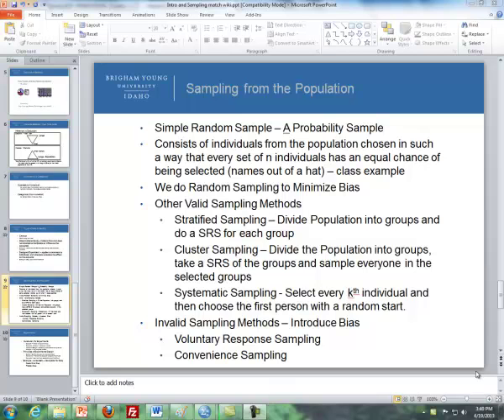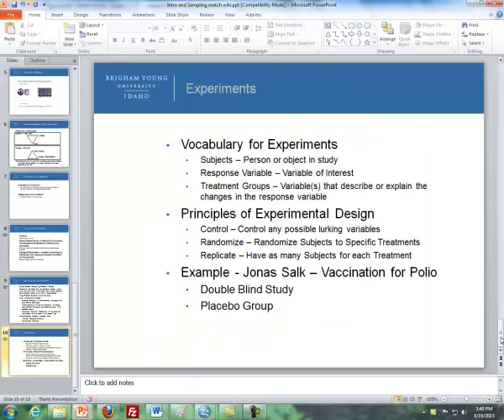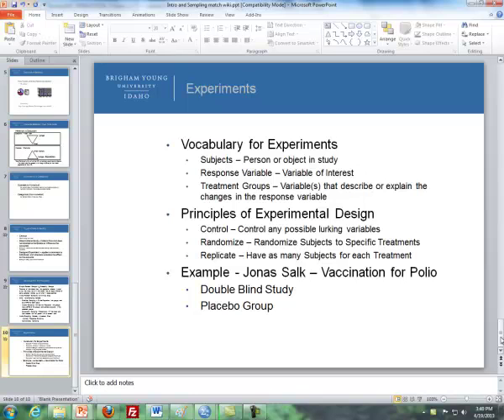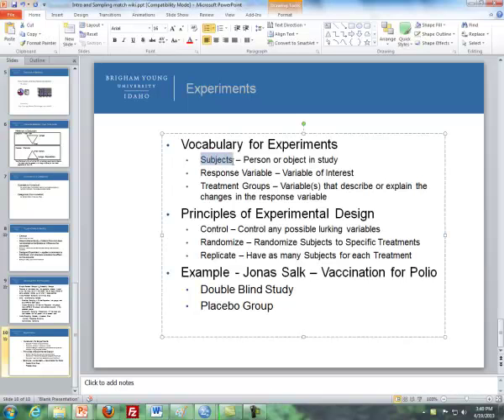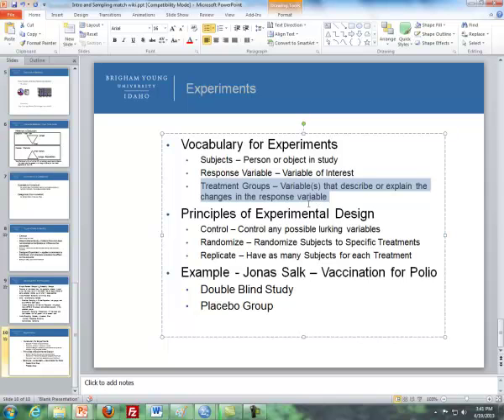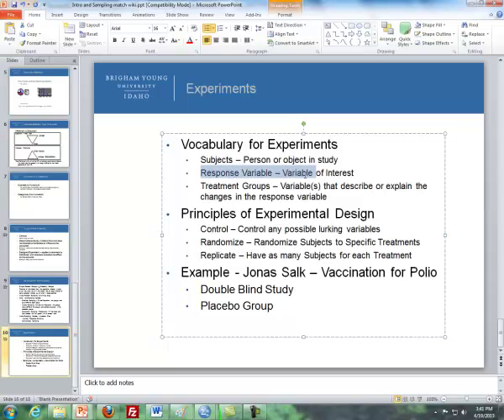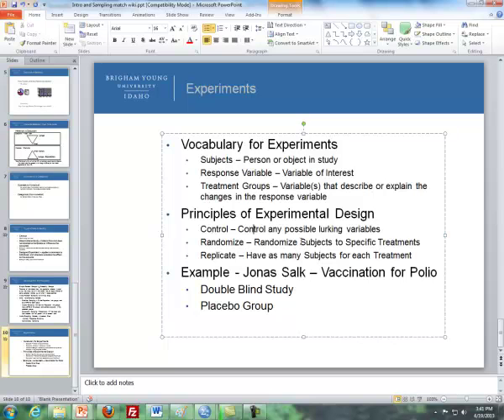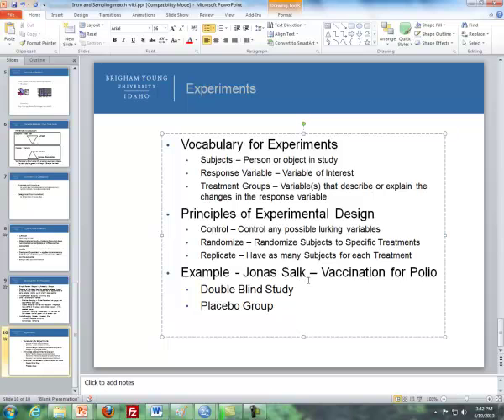Lesson 02 Video - Part II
Experimental Design Vocabulary